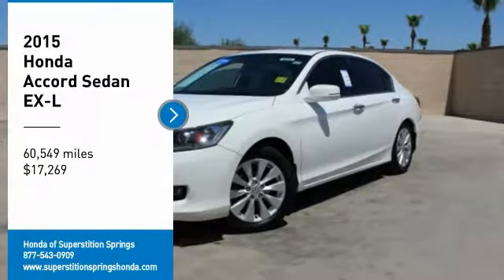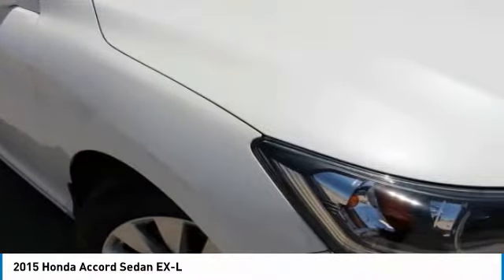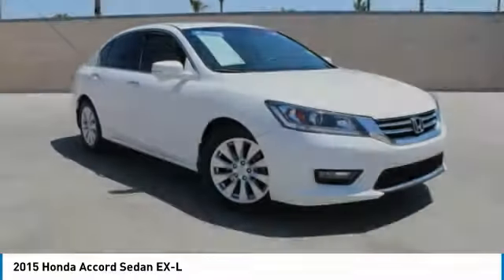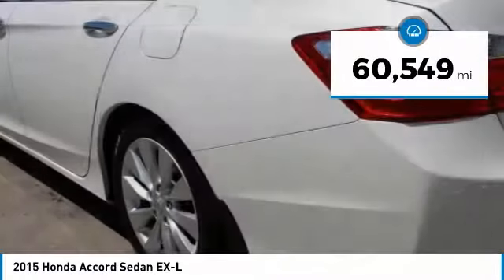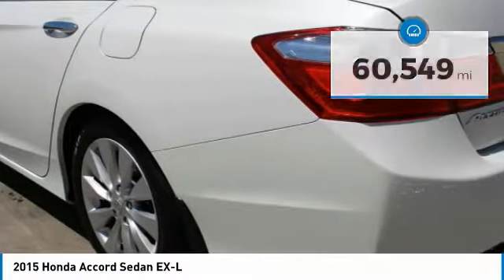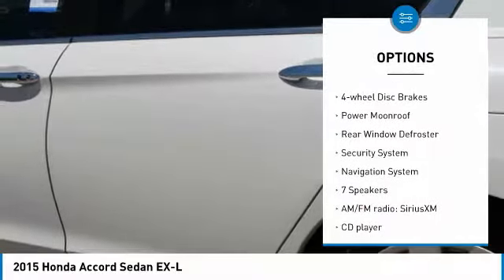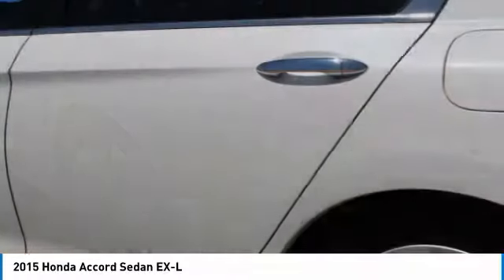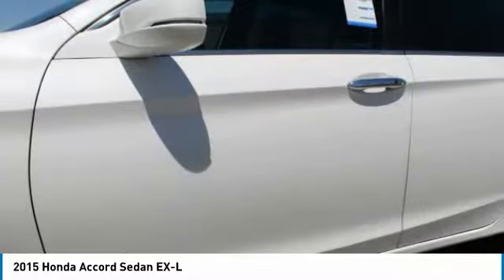2015 Honda Accord Sedan 80460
2015 HONDA ACCORD SEDAN Mesa, AZ
Stock# 80460

6229 E Auto Park Dr

HONDA CERTIFIED WARRANTY APPLIES!, Accord EX-L, Navigation System. CARFAX One-Owner. Reviews:
* What began as a 2-door hatchback in 1976 has grown into today's full-size sedan. Like the rest of the car, the Accord's 5-passenger interior is a pleasing step forward. The cabin boasts soft-touch materials for a quality feel. The front seats are comfortable, and the driver's seat actually toned down the lumbar support. The rear seats have even more room, as does the trunk. Sleek, rippled sheet metal defines a more streamlined exterior that has shrunk around an interior that feels roomier than previous generations. The most surprising thing about the Accord is its refined continuously variable transmission (CVT). Mated to the 4-cylinder, this CVT feels much like a normal automatic, mimicking gear changes. Even a base Accord has good power for acceleration and passing, yet attains an impressive mileage on the highway. Move up to a V6 model with 6-speed automatic transmission, and the Accord is downright quick. For the individual looking to consume less the Accord comes as a Hybrid as well. This operates on a 141hp 2.0-liter, 16-valve i-VTEC 4-cylinder engine and a 55hp lithium-ion battery pack for a net hp of 196. The Hybrid can achieve ratings of 50 cty and 46 hwy. To help maximize efficiency, the Accord Hybrid seamlessly shifts between three distinct drive modes: EV Drive, Hybrid Drive and Engine Drive. EV Drive is 100% electric, and generally is used during braking and when starting from a stop. Hybrid Drive uses the fuel engine and electric motor to provide extra zip during acceleration, and once your Accord Hybrid is cruising with highway efficiency, Engine Drive takes over. If you want a hassle-free, pleasing family car with a reputation for quality and an immediate familiarity, you can't go wrong with the Accord. Source: The Manufacturer Summary
* Simple operation, great reliability and high resale value are obvious attractors to the Accord. But you may be surprised at the extent of its lineup, which ranges from an economical sedan to a V6-powered coupe or a hybrid rated up to 50 mpg. It's hard to go wrong in any of them. Source: KBB.com
* Roomy and high-quality interior; refined and efficient powertrains; quick acceleration; responsive handling; generous standard features; available coupe body style. Source: Edmunds
Awards:
* 2015 KBB.com Brand Image Awards
2016 Kelley Blue Book Brand Image Awards are based on the Brand Watch(tm) study from Kelley Blue Book Market Intelligence. Award calculated among non-luxury shoppers. Kelley Blue Book is a registered trademark of Kelley Blue Book Co., Inc. Certified. 27/36 City/Highway MPG We are located in Mesa at u.S. 60 and Superstition Springs boulevard.